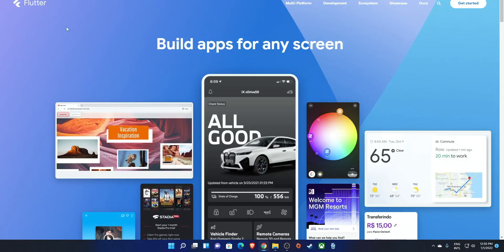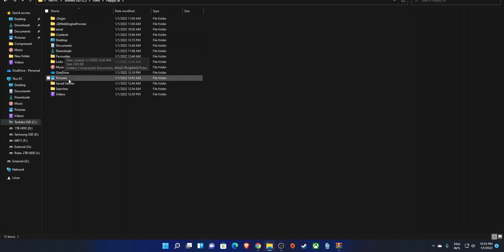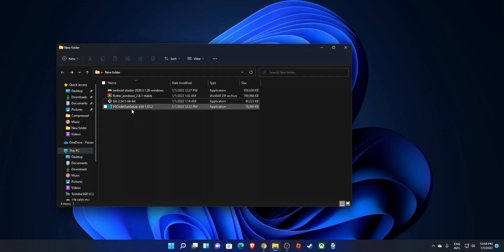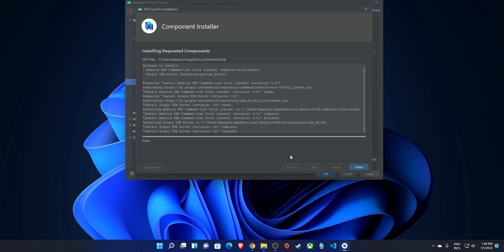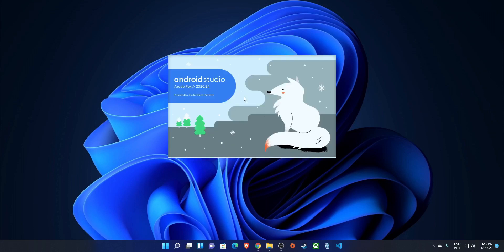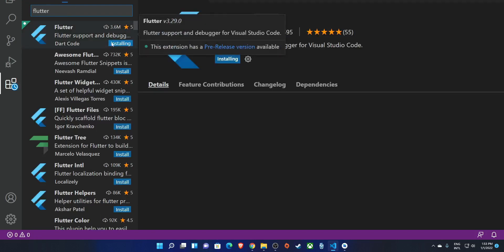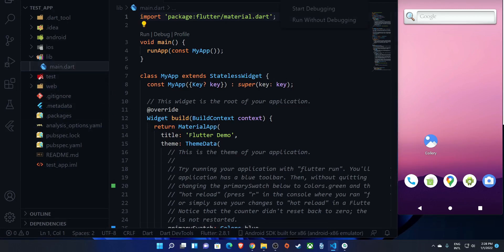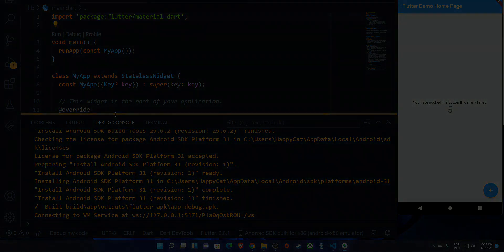HOW TO INSTALL FLUTTER ON WINDOWS 11 - 2022 🤯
Hello everyone and Happy new year to you all. In this tutorial, I will walk you through how to install flutter on Windows 11. This works with older versions of Windows also.

USEFUL LINKS
1. Flutter download

2. Android Studio download

4. VSCode download